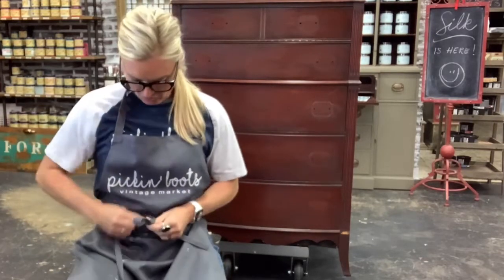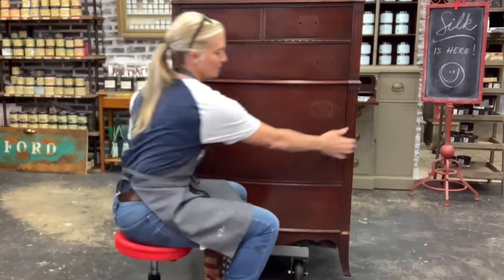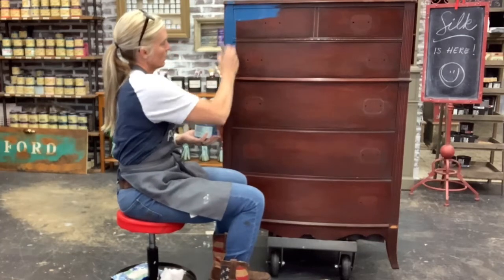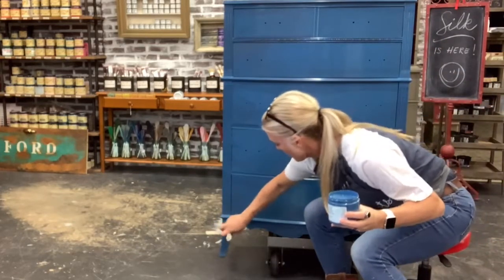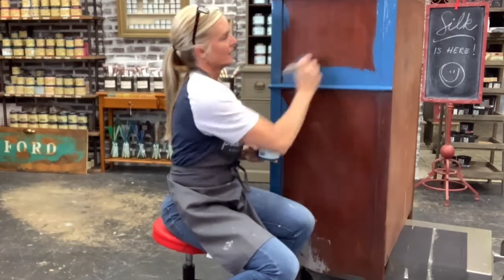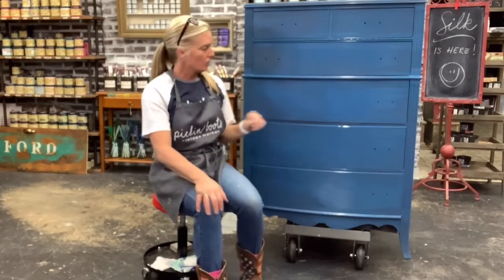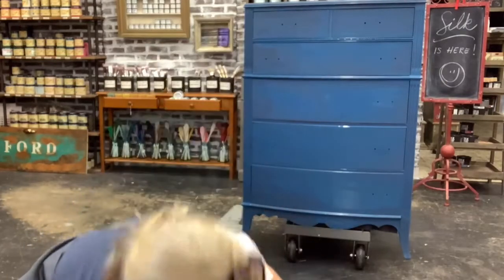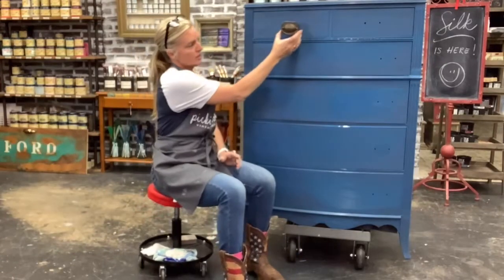Silk Paint by Dixie Belle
Learn about the new Silk Paint by Dixie Belle.  Totally different then the Dixie Belle Chalk Mineral Paint.  Two different paints for two totally different looks.

replay of my painting with the new paint by Dixie Belle, SILK, on the Dixie Belle Paint Facebook page yesterday. I painted this dresser in Cape Current.

Products Used:
  1. Oval Medium Synthetic Brush
  2. Dixie Belle Mud Black
  3. Dixie Belle Bronze Gilding Wax
 4. White Lightning Cleaner
 5. 220 Grit Sand Paper
 6. Silk Paint in Cape Current

Silk All In One Paint